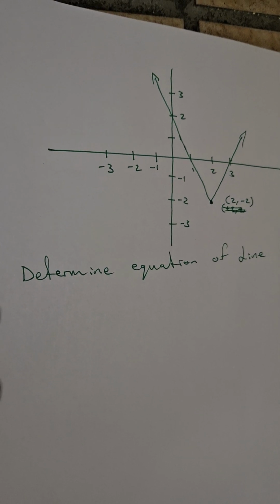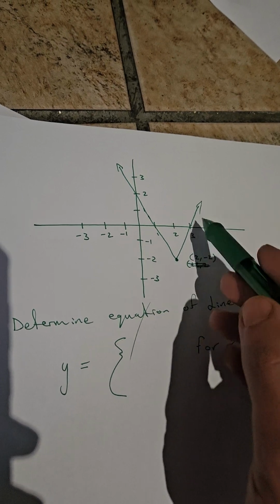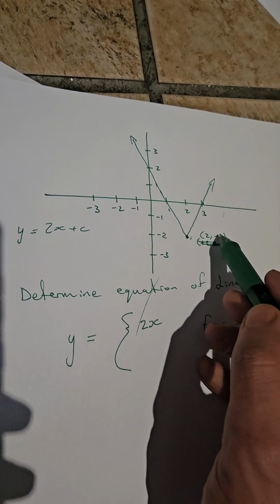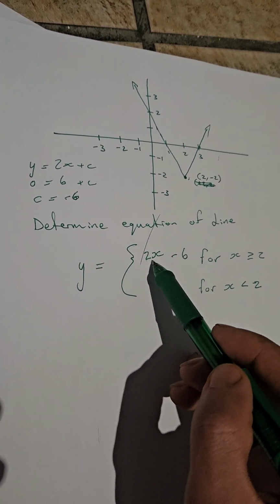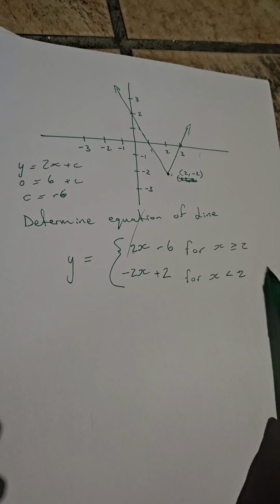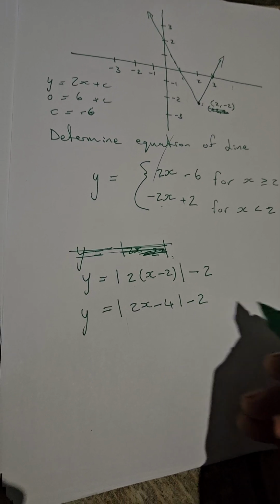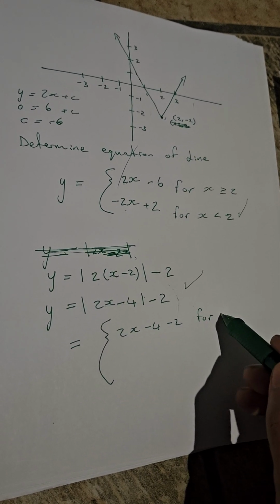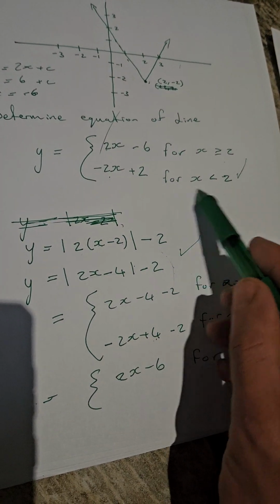determining the equation of an absolute value graph